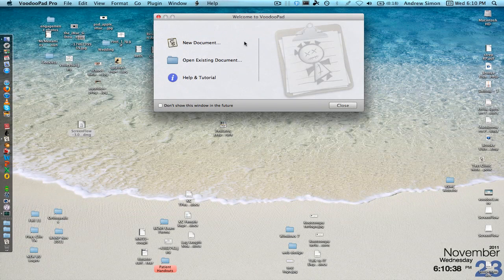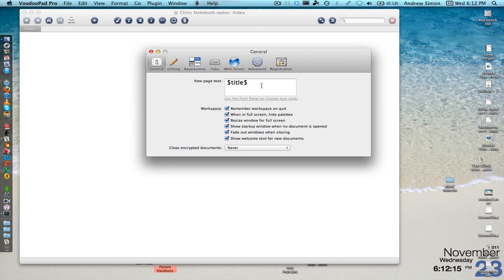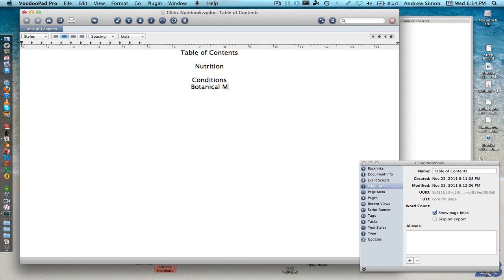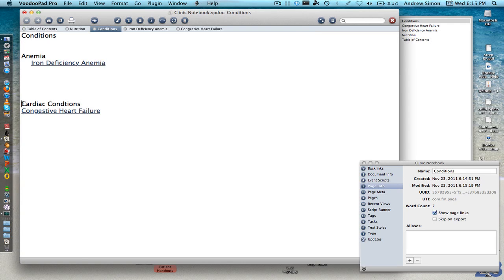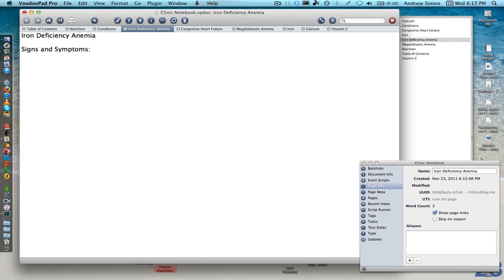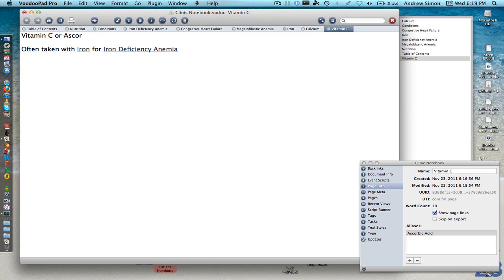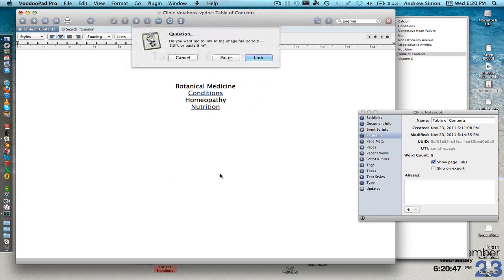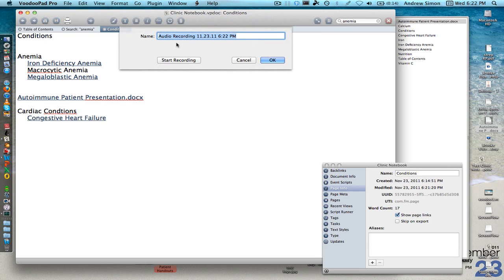VoodooPad Tutorial Basics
Here are the basics of Setting up a clinic notebook using voodoo pad